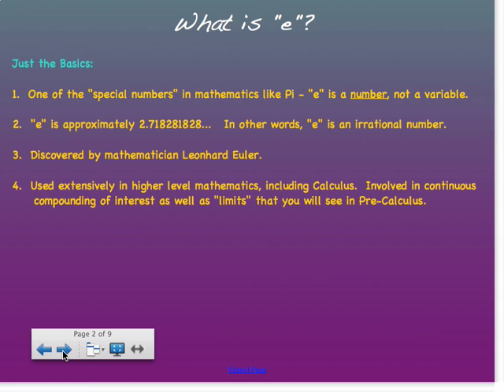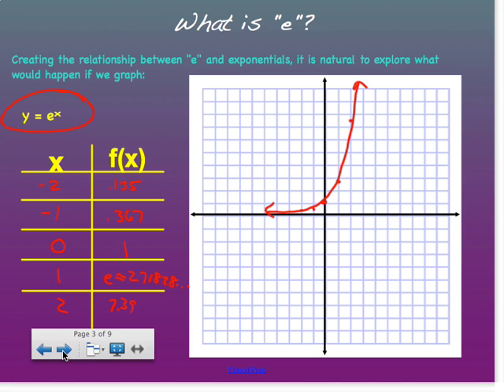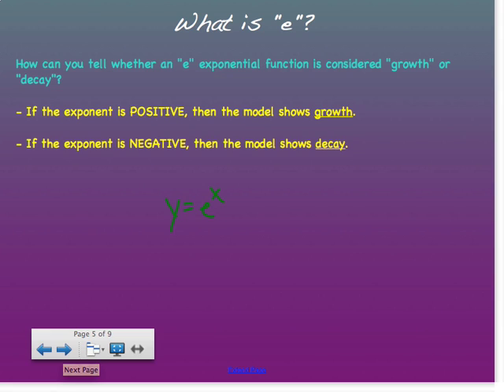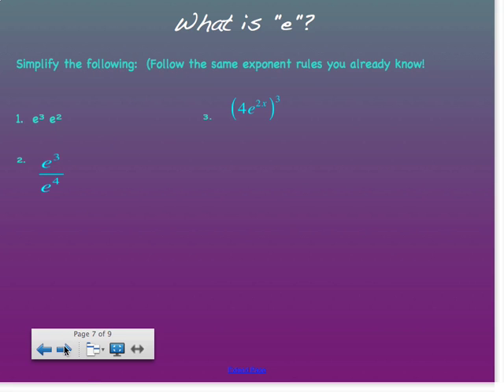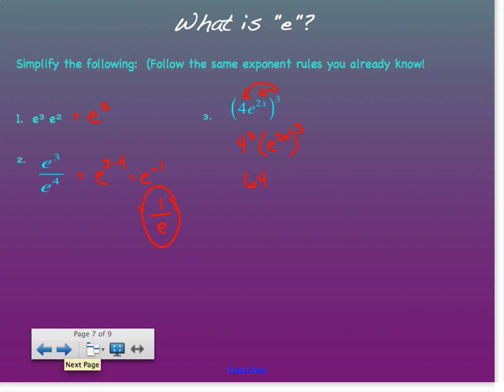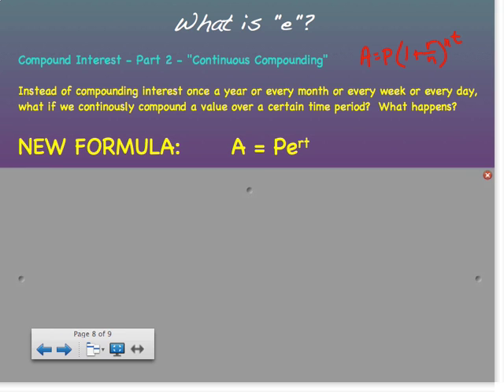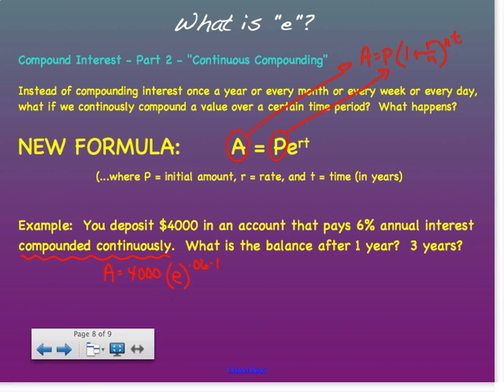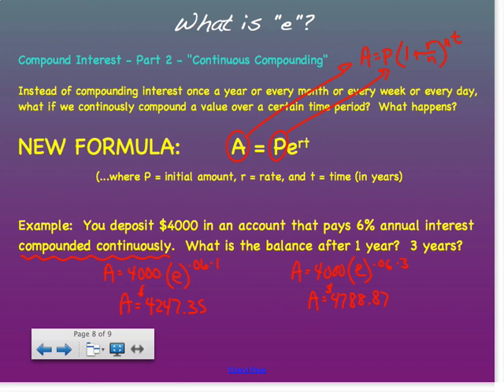7.3 - Natural Base "e"